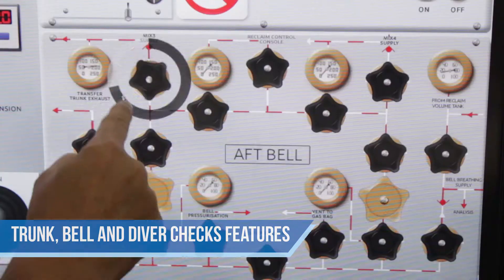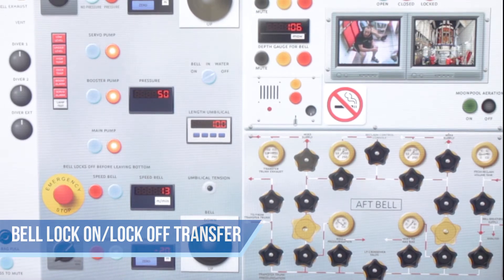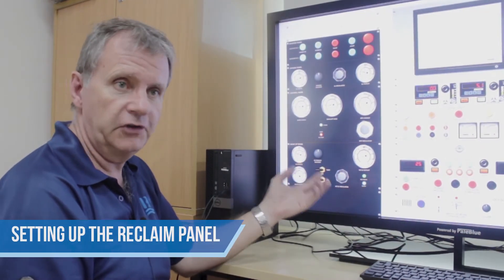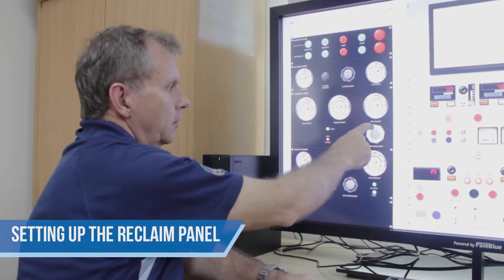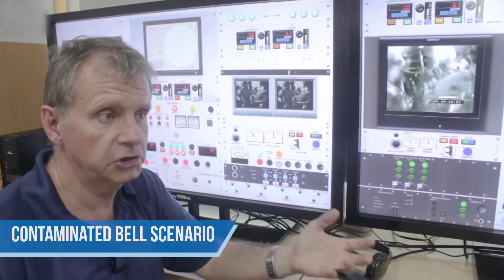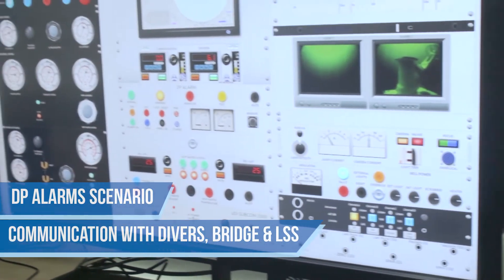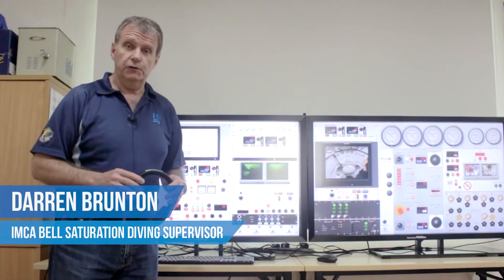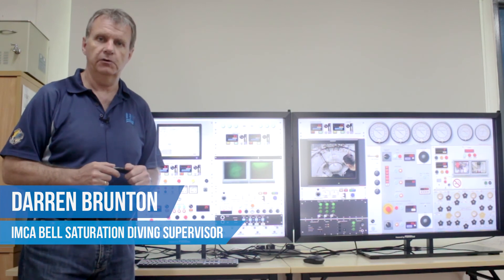Simulator Training for Saturation Diving Supervisors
This simulator training for Saturation Diving Supervisors has been designed to give IMCA Trainee BELL Diving Supervisors hands-on experience of operating a realistic dive panel while conducting a real diving operation. The 'Dive Control Simulator' is a touchpanel-based digital simulator for training diving supervisors.

The responsibilities of diving supervisors rely heavily on the operation of the diving control panel. Therefore, the simulator offers a full range of training from setting up the panel for a saturation dive as if you are in an offshore saturation dive control, to running various 'normal' functions such as bell checks, setting up the reclaim panel, conducting a TUP, launching the clump weight and bell, locking divers out and in to the bell, various work tasks and a full scale of emergency drills such as loss of communications (diver/bell), loss of pressure, loss of gas, CO2 increase, contaminated bell such as hydrocarbons, DP alerts and much more.

Benefits:
• Up to 70 panel hours and 10 bell runs can be gained by 35 hours on the simulator; simulator hours count for double hours by IMCA (Ref IMCA D 013)
• It enables experienced diving supervisors to run emergency scenarios that cannot be scheduled to such detail and extent while on the offshore projects. The simulator training enables personnel to familarise and sharpen their skill and competence in areas difficult to cover during the day to day operations.
• Increase safety by training personnel on emergency procedures
• Increase efficiency by training during pre-operation project phase
• Develop and sustain competence through targeted customised training
• Assess competence of new employees
• Return-to-Work management-when diving supervisors have not worked for an extensive period- attending this simulator training will enable a safe Return to Work system and save valuable time on site.

Email us at to discuss how to develop your emergency subsea pipeline response into Virtual Reality and how this can save you time and money in your response preparedness! for registration.